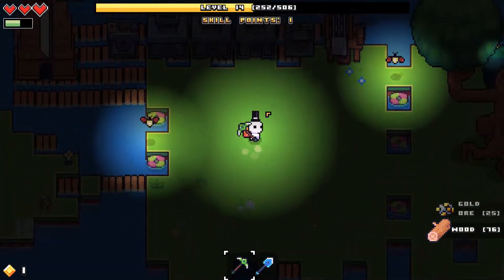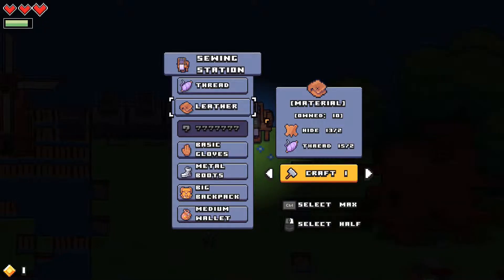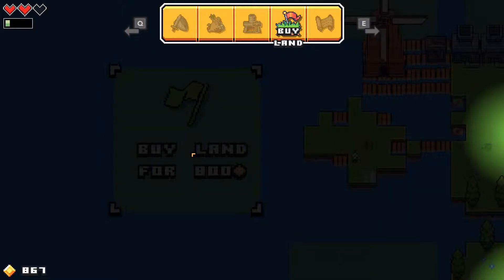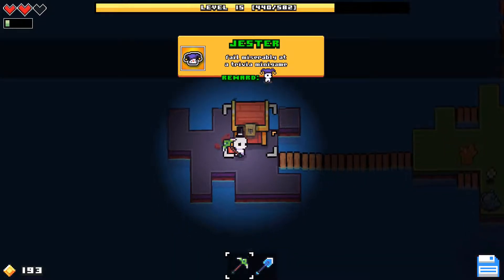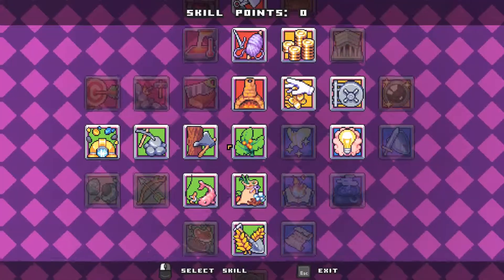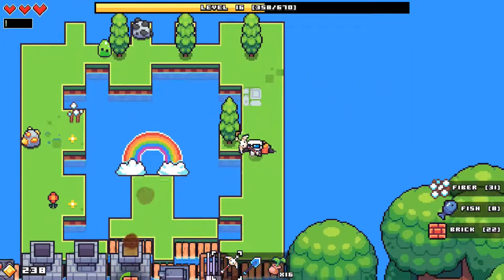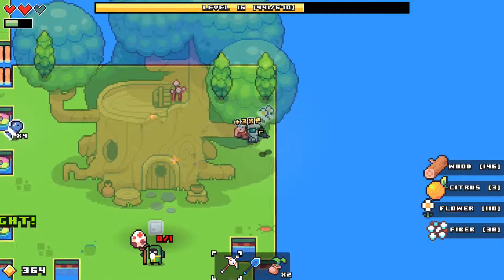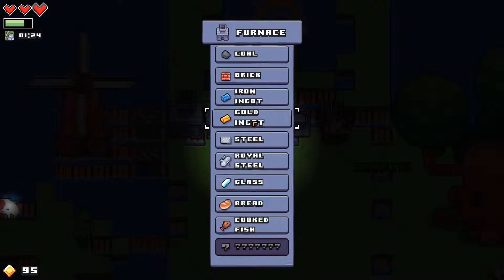Failed Minigame - Forager - E2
Today I fail the Minigame.

If you want to play along the link below will take you where to get it.